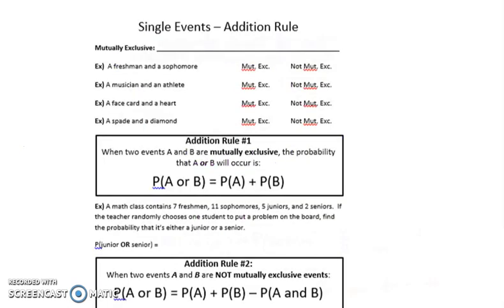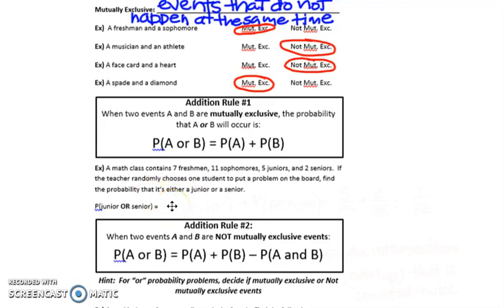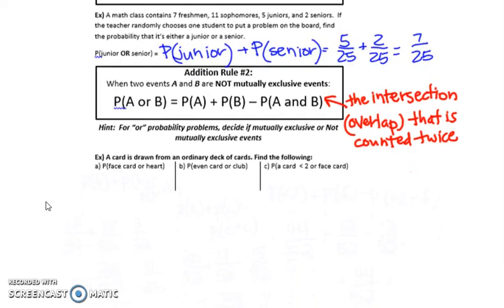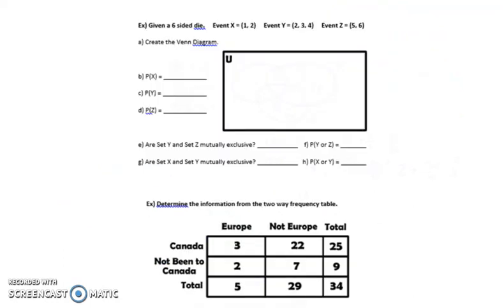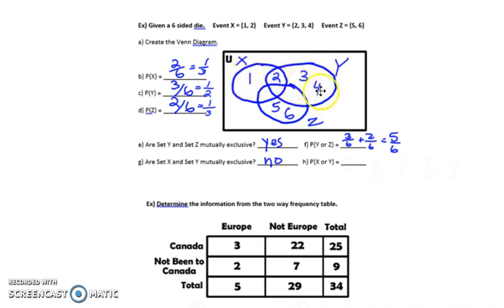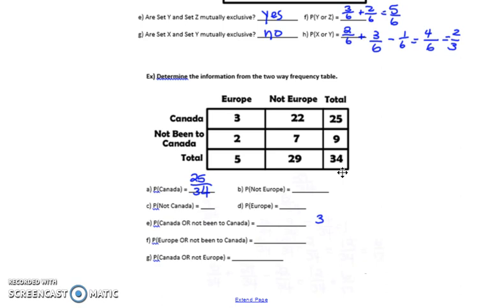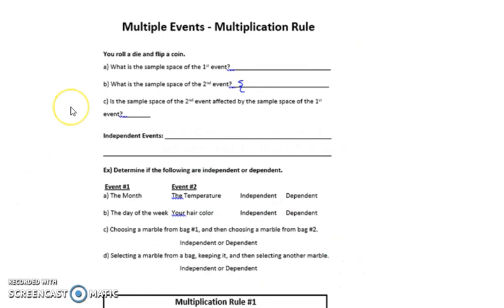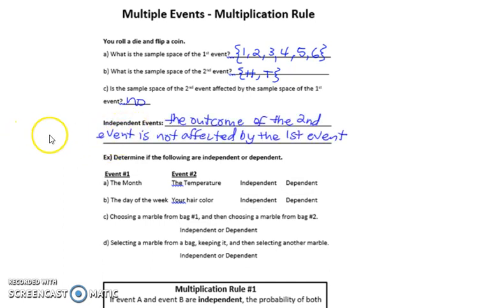Single and Multiple Events Part1